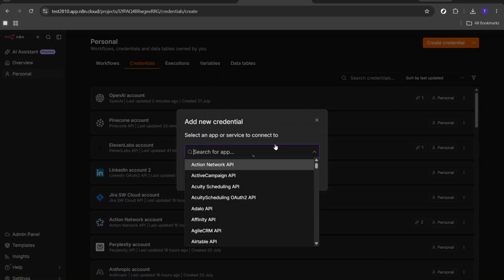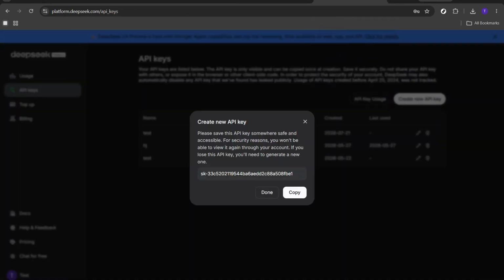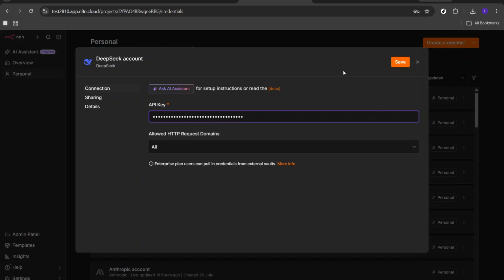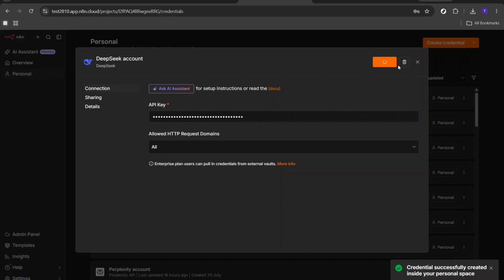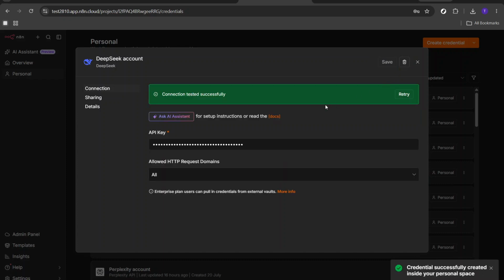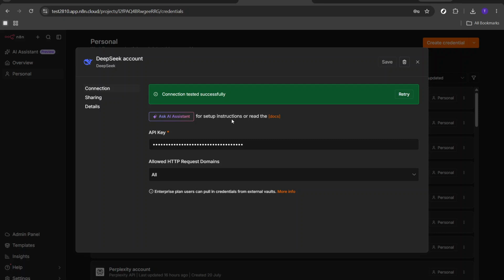How To Use DeepSeek AI Inside n8n